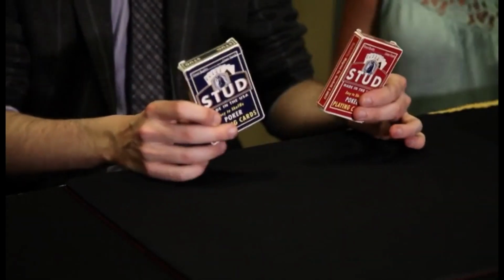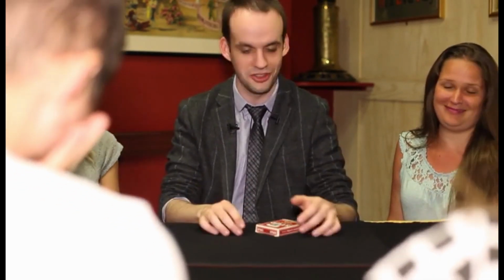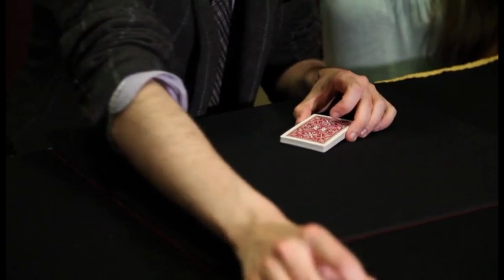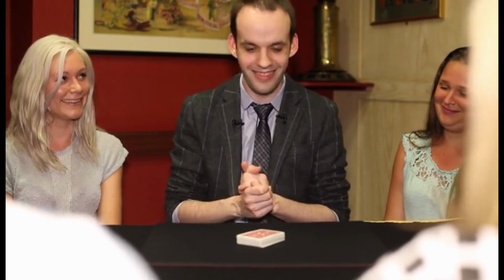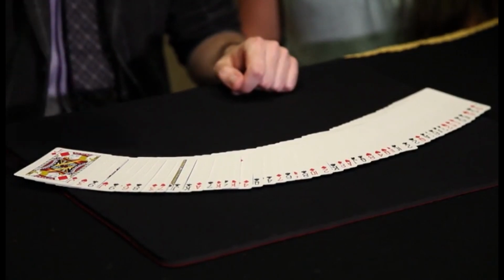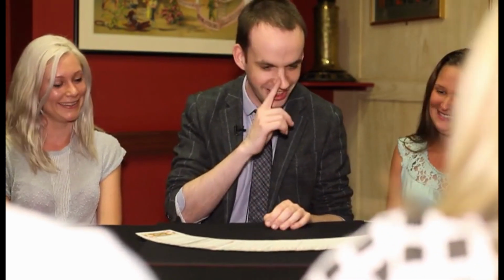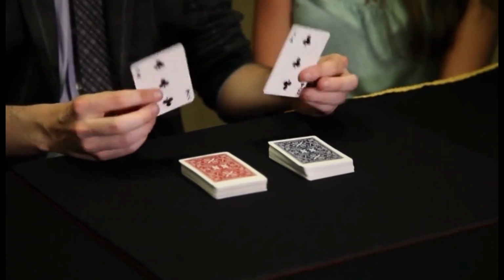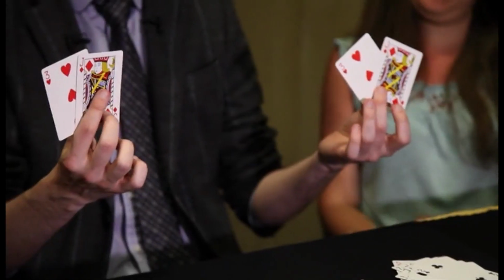Order and Chaos - Will Houstoun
Wonderful effect from Will Houston where there are two decks, the spectator chooses one to use and the other is set aside.  After a thorough shuffle from both the magician and spectator, the deck previously set aside is shown to be in the same order as the shuffled deck.

This routine can be found in Will Houstoun's Modern Magic DVD set.  It is available at: